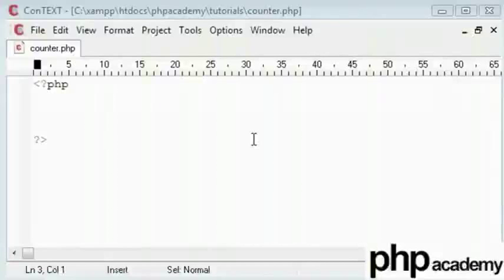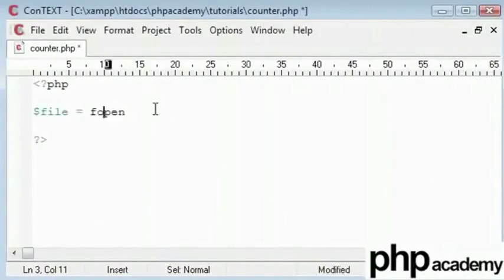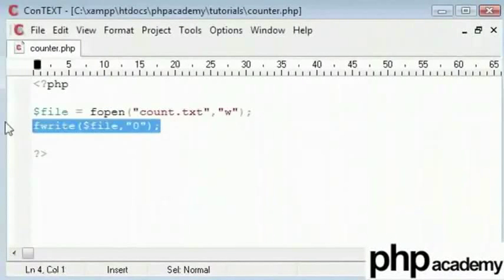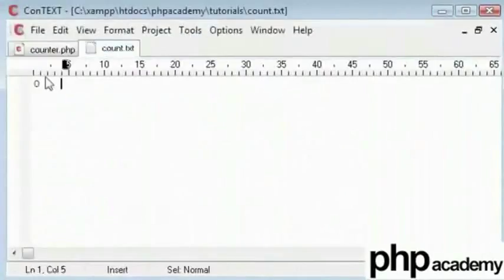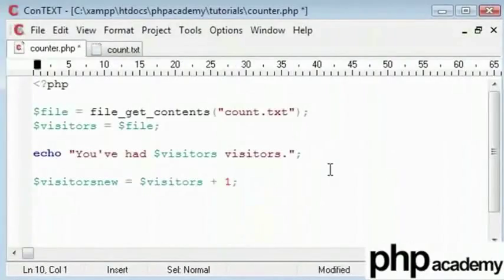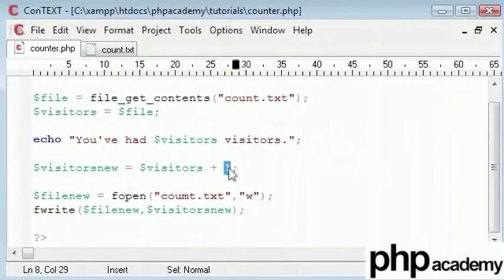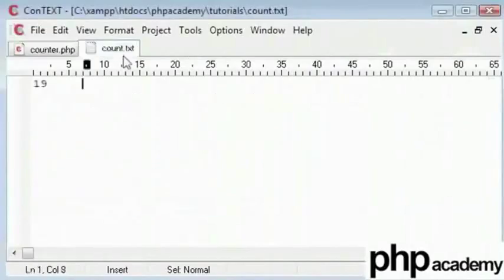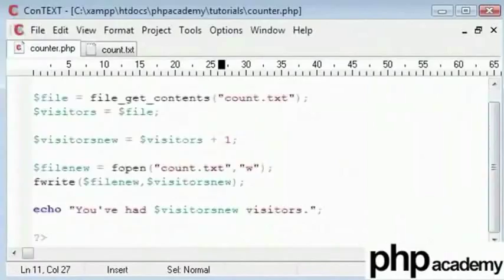Simple Visitor Counter - English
Simple Visitor Counter

Counts how many users have viewed your page as per count of refresh button clicked
fopen("file_name","parameter") opens a file (Creates it if not exists).parameter assigns the mode, w for writting mode, a for append mode
file_get_contents("file_name")- This function is used to obtain content from the file.
fwrite("file_name",variable) - This function writes into the file value present in variable.